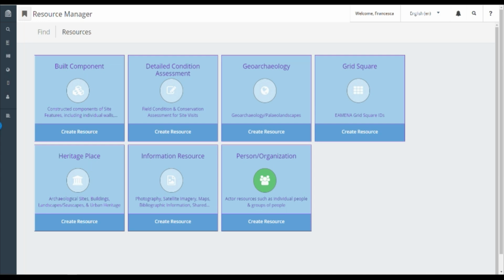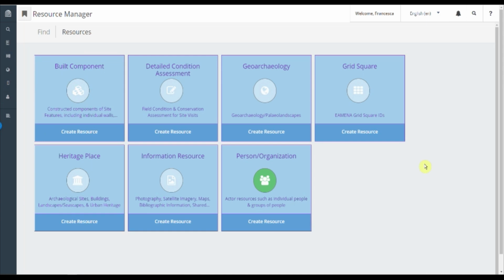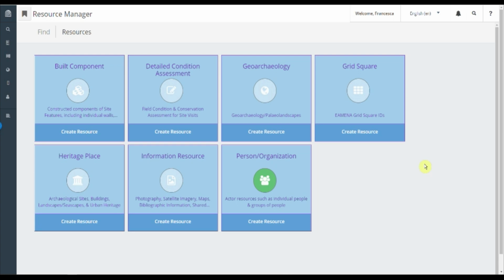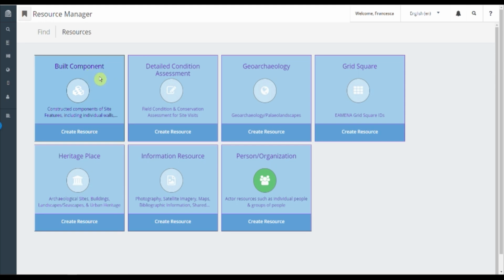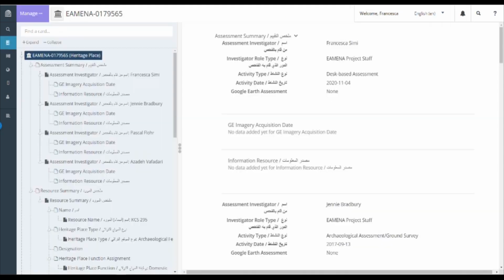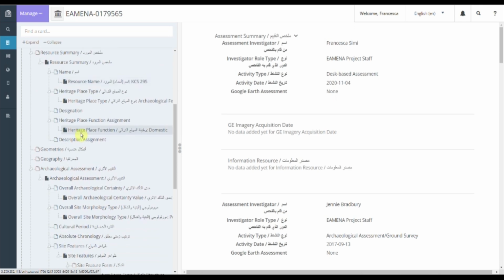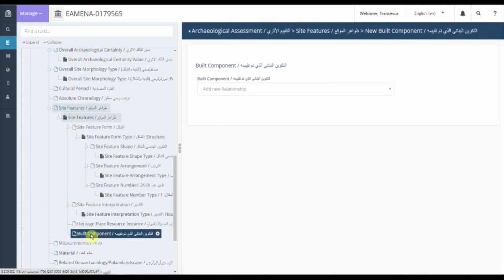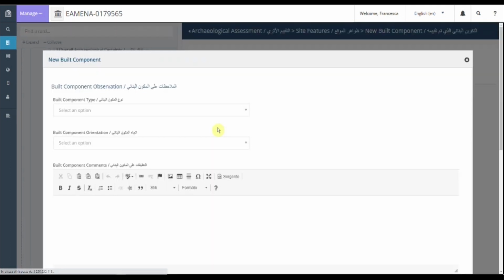13. Built Component - Introduction